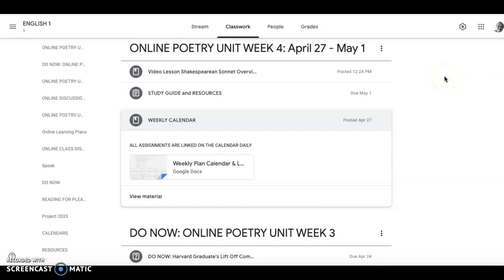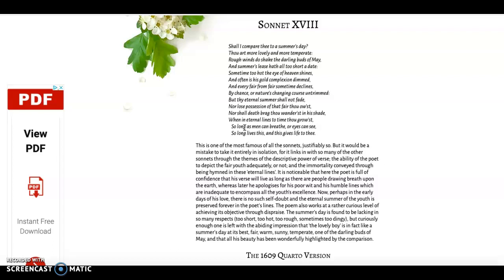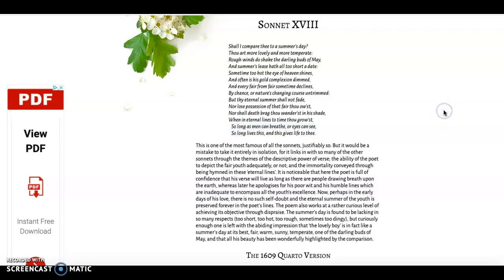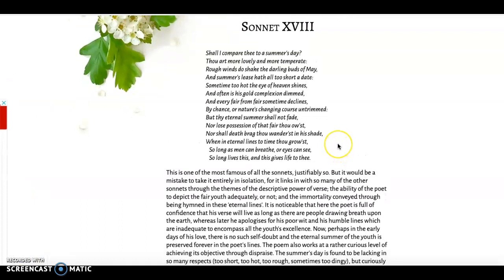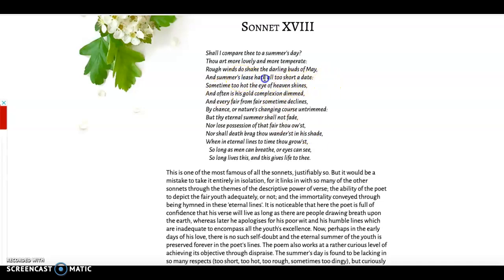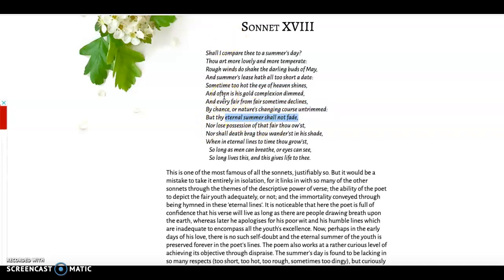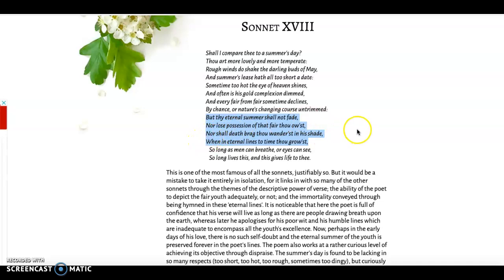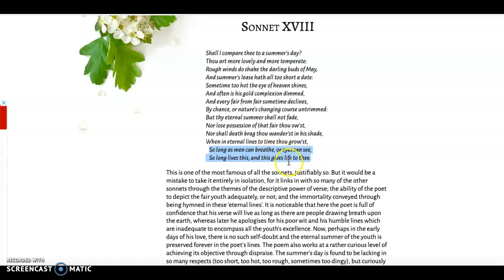Sonnet 18 Analysis